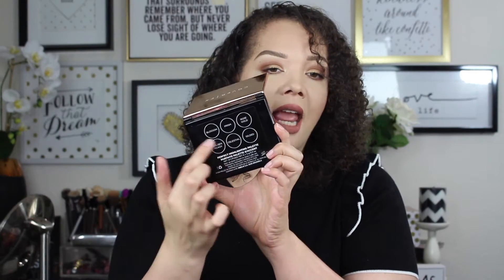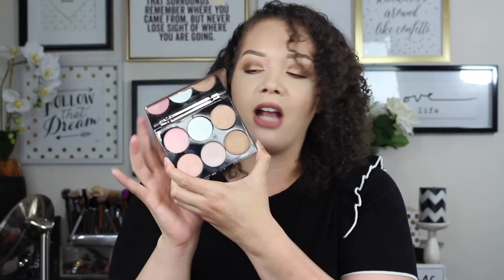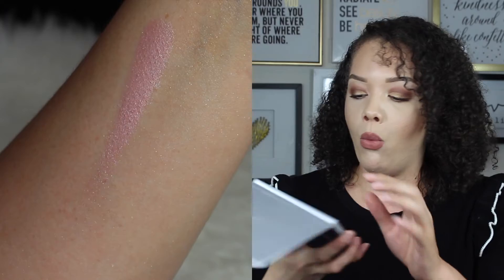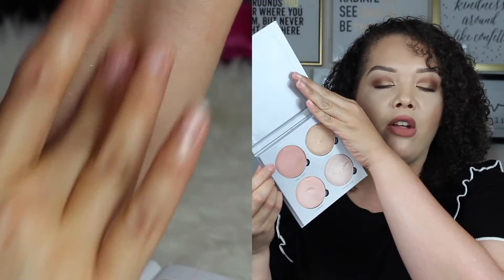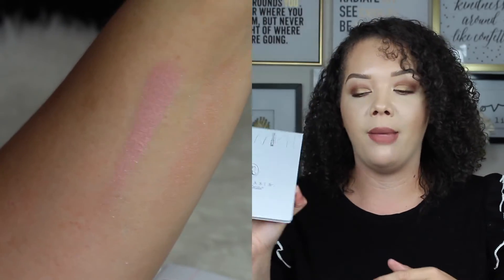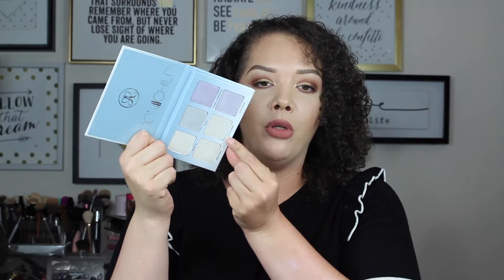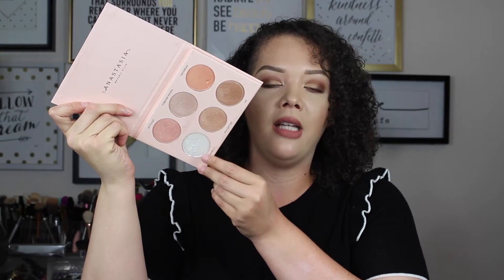NEW COVER FX Perfect Highlighting Palette VS Anastasia Glow Kits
Today I am comparing the new Cover FX Perfect Highlighting to all of the Different Anastasia Beverley Hills Glow Kits (that I own). Cover FX took the makeup community by storm last year w their liquid highlighters and the new Cover FX Perfect Highlighting Palette is a powder Vs of those Highlighters.  I will be swatching, talking about price comparison and my initial thoughts on the Ulta exclusive  COVER FX Perfect Highlighting Palette.

Shades:
Blossom (soft, pearlescent pink)
Celestial (glistening pearl)
Gilded (brilliant warm bronze)
Golden Peach (pearlescent peachy pink)
Prism (holographic, multi-dimensional)
Rose Gold (rose-infused gold)

Mondays- Makeup Haul Mondays/Plus size fashion
Wednesdays - Will I Buy It?
Fridays- Foundation Fridays

FTC: All products were purchased by me and all opinions and reviews are my own.